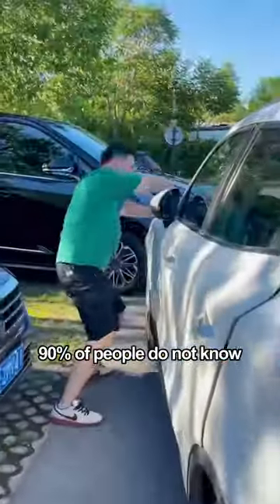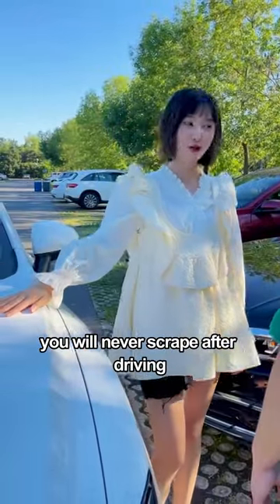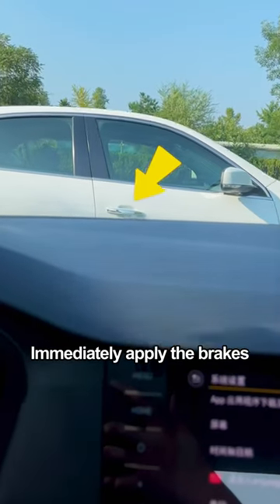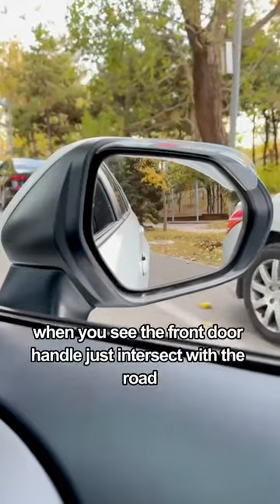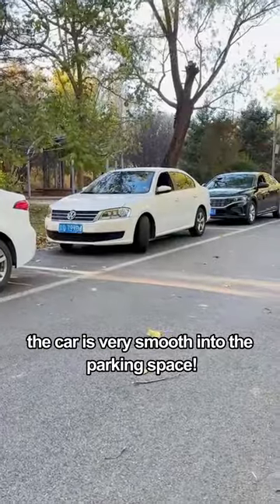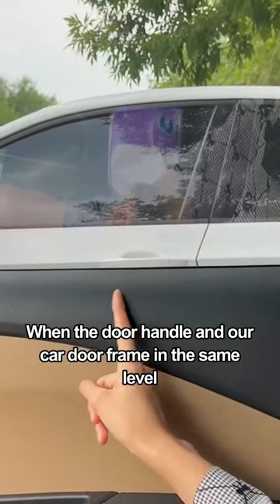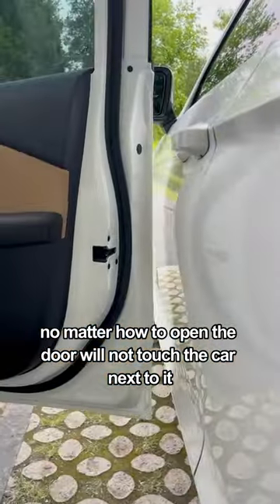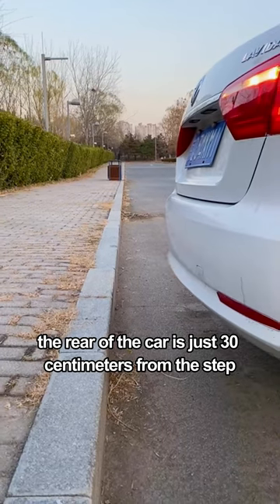These hidden secrets on the car, I bet you definitely don't know!tips